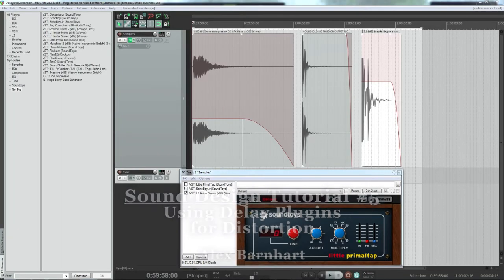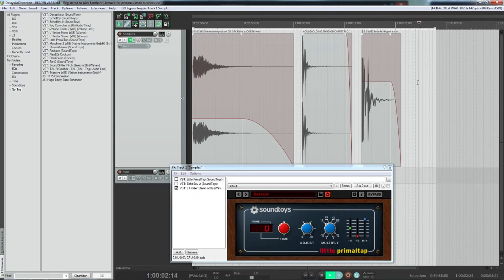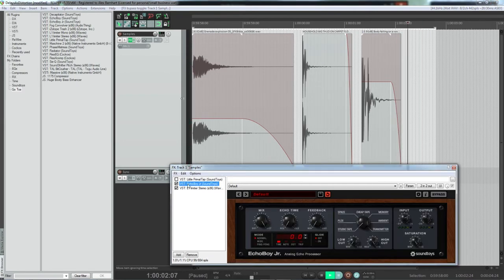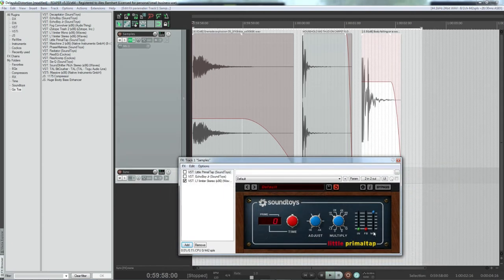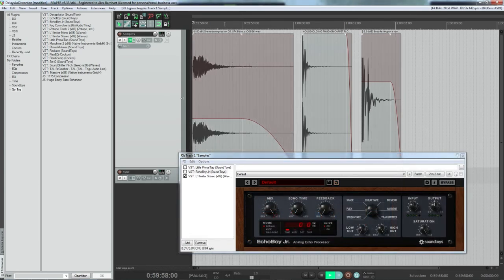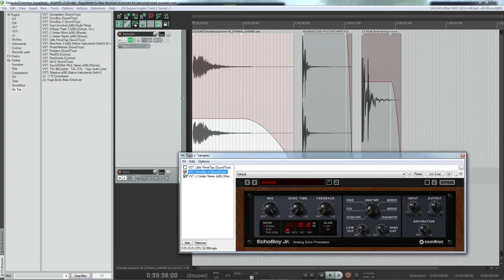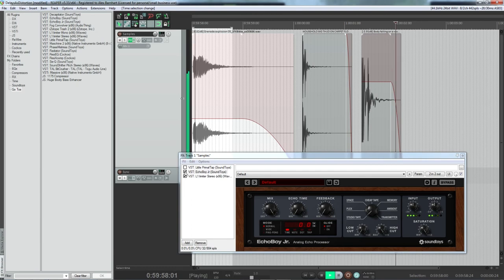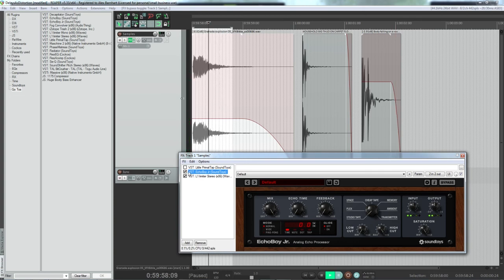Sound Design Tutorial #5 - Using Delay Plugins for Distortion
Hey everyone! A quick tutorial on how to use delay plugins for a slightly different approach. Many delay plugins have gain or saturation knobs and using full mix, no repeats and no delay time you can use them as distortion. Each plugin has it's own character to it so make sure to experiment!

The main plugins I use are Soundtoys' LittlePrimalTap and EchoBoyJr.

No files today. These examples are a little too close to the originals and I don't want to find myself in legal trouble. Cheers!